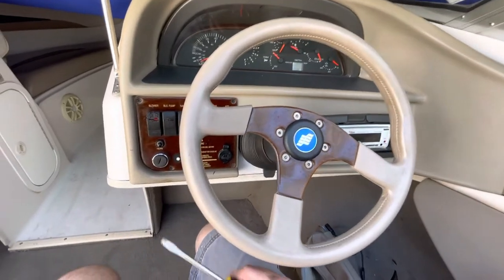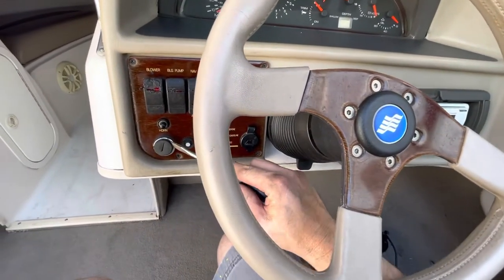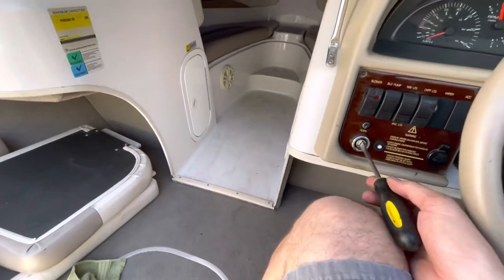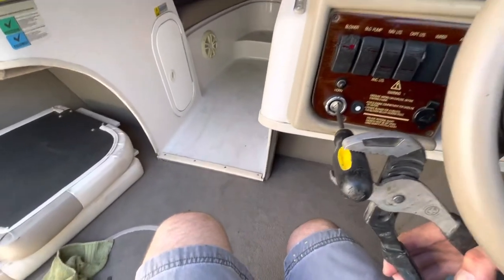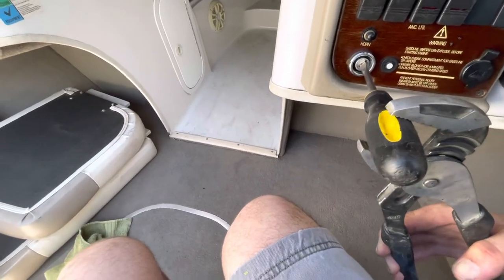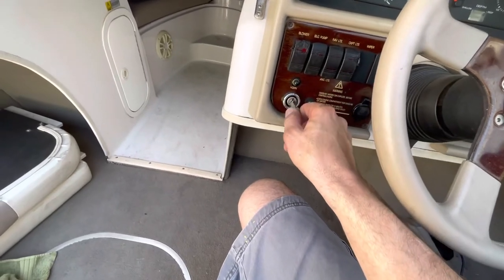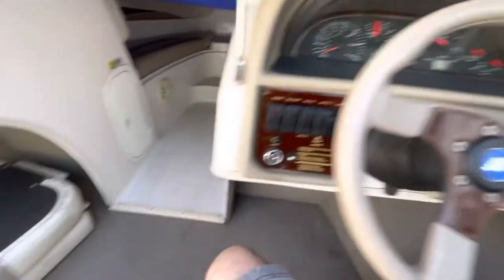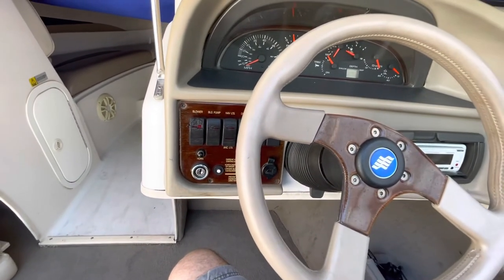Lost my boats key, now what?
I lost my ignition key, here is a quick fix. Obviously now anyone can start your boat with a screwdriver. I would highly recommend getting a new ignition.

Boat is 1996 Four Winns Horizon 220 DLX